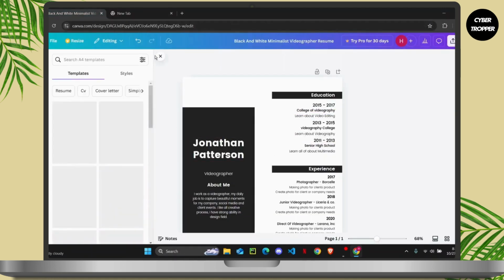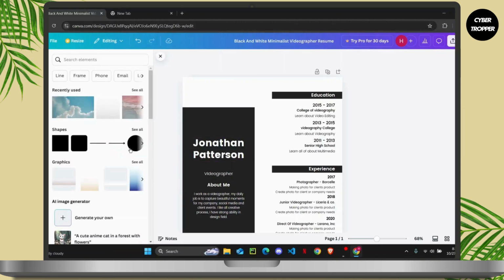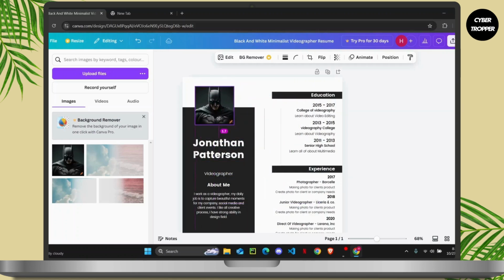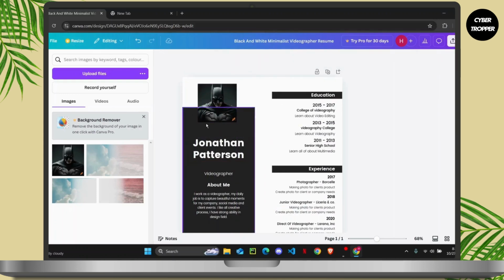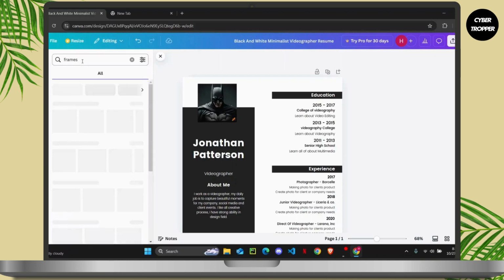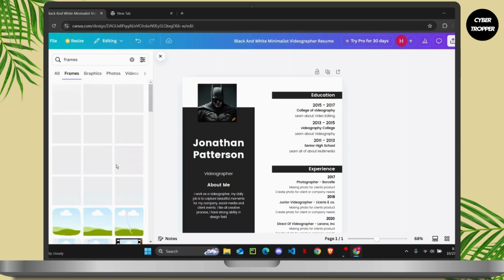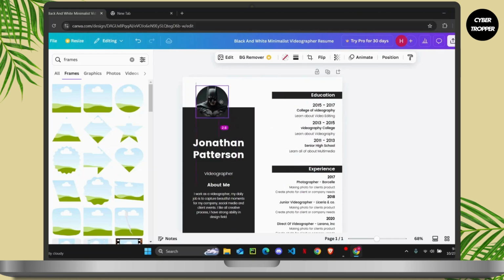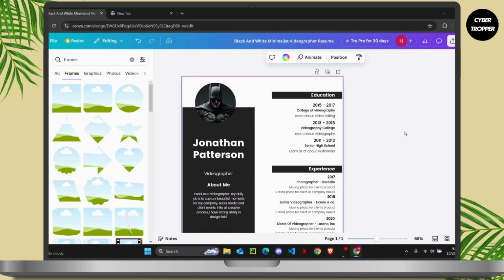How to Add Photo on Resume Using Canva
Learn how to add a photo on your resume using Canva in this step-by-step tutorial! Whether you're looking to enhance your professional image or make your resume stand out, this guide has everything you need.

In this video, you'll discover how to add a photo in Canva resume, including tips on how to insert a photo seamlessly. You'll also learn how to create a stunning resume using Canva with your personalized touch.

0:20 Step 1: Accessing Your Canva Resume
0:45 Step 2: Inserting a Photo
1:15 Step 3: Finalizing Your Resume